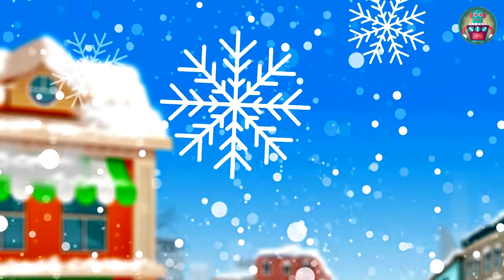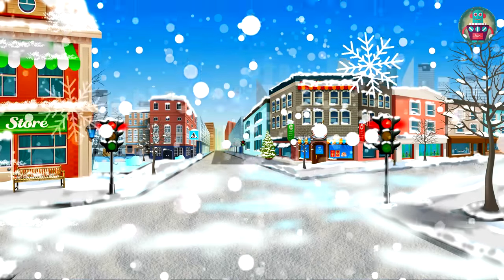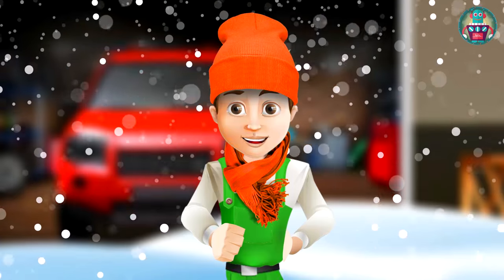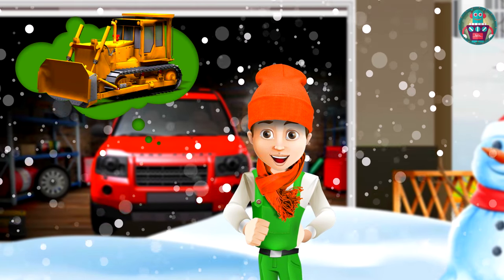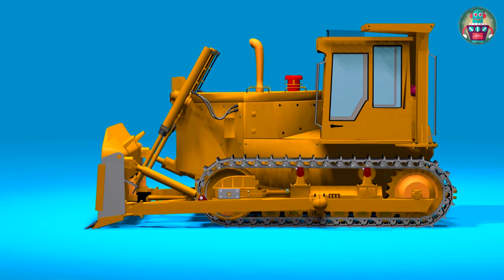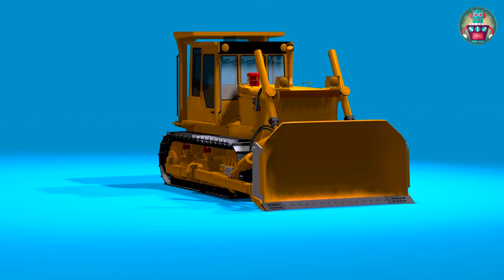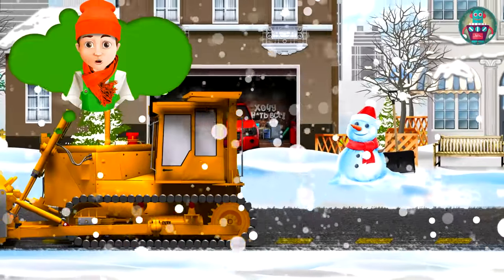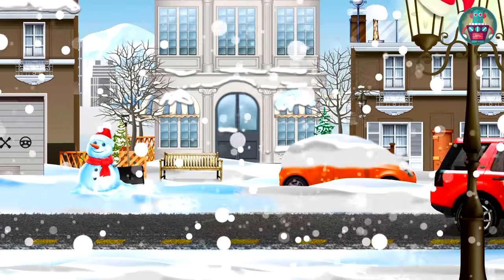Bulldozer cartoons for children. Handy Andy cartoon. Cars for kids learning. Cartoon Bulldozer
Bulldozer cartoons for children. Kids vehicles. Cars for kids learning. Cartoon Bulldozer for kids.
Here is the winter everybody were waiting for, with real snow and frost. It has been snowing very quietly for the whole night and day  (dreaming).  All houses and streets are covered with snow. All city is under the white blanket. Cheerful snowflakes are flying and remind us that Christmas and New Year are coming very soon. They are the most favorite children’s holidays (happily).  It means we will have many guests at our homes and even more presents under the New Year Tree. I’m sur that you are waiting for your presents tooooo, aren’t you???!!! Have you decorated your New Year Tree yet? Handy-Andy has just decided to go to the city to buy a New Year Tree and decoration for it. He is going to tell about it right now!
Hello my friends!!!I congratulate you on the first snow! Winter came – and I switched my car into red SUV, it will be easier to drive on the snowed roads. But today even I will not be able to get to the city (disappointed)- there is lots of snow! However, I know what to do – I called bulldozer. It will come and clean the road from the snow – so I and other drivers will be able to get to the city with no problems. While we are waiting for it (this car goes very slow because at the same time it cleans the road from the snow), let us see how does it look like and what it can do.
So! Here is the bulldozer– one type of the snow blower vehicles. It has tracks instead of wheels, they help him to go better even on really snowed roads. There is a big shovel in front of this car…..it can even turn to the sides…..and helps to clear the road better. In this way the snow will be pushed to the roadside. WOW!!!Look my friends how big and heavy is it! I think it can easily clean the road even from very very big hills of snow!
Look!Bulldozer is in a hurry to help us!!!Wow!!! I’m surprised how good and straight it goes on the snow (impressed)!and look at the shovel pushing the snow away from the road! It’s great! We can see clean asphalt behind the bulldozer!!!Hooray!Now I can get to the city with no problem. And I hope there are already cleaned roads (with hope).
Let’s get our car started and give the engine some time to warm up. It’scoldoutsidebytheway! Nowlet’sgomyfriends!!!I have to buy New Year Tree and some decoration for it, remember?! BecauseNewYeariscomingsoon!
Ooops!!!The roads in the city are also covered with snow (disappointed). But our helper bulldozer is going right in front of us, and cleaning the road! Thank you Bulldozer very much for your help!
I’m going to look for New Year Tree! See you soon my friends! Bye!Beep!!!Beep!!!